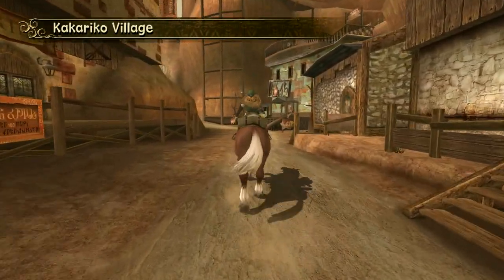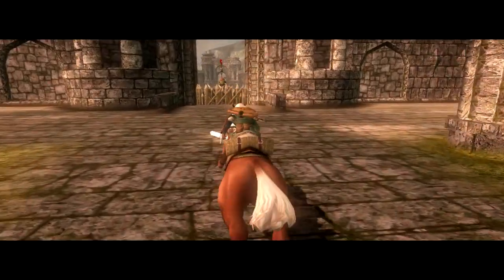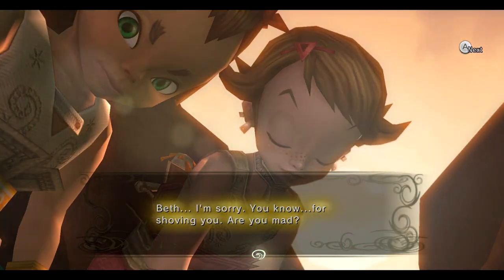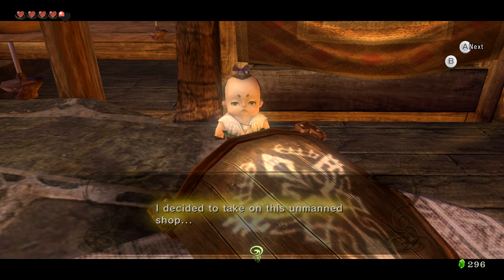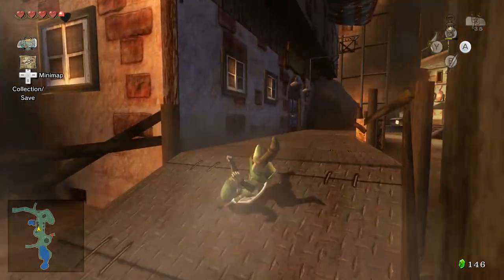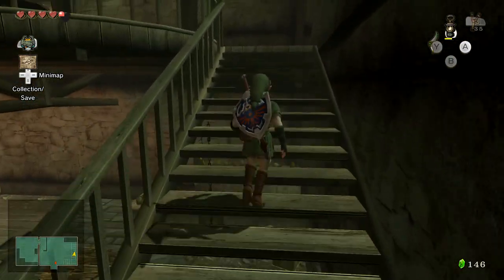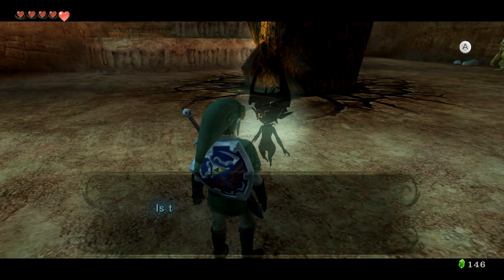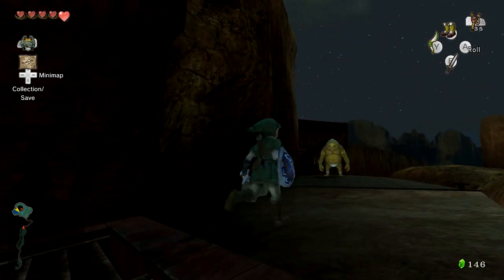The Legend of Zelda: Twilight Princess HD - Part 13 - King Bulblin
Welcome everyone to my 100% Let's Play of The Legend of Zelda: Twilight Princess HD! Join Link as he saves the lands of Hyrule from darkness!

We battle against King Bulblin and save Collin! We then scale Death Mountain and offer to help the Goron's with their problem. The next Temple awaits!

The Legend of Zelda: Twilight Princess HD is a Wii U remake of the Nintendo GameCube and Wii game, Twilight Princess. This is the first Zelda game to be rated T. The reason is probably because of violence, blood and signs of nudity. This is also known as the darkest Zelda game. With Link transforming into a Wolf. It is also my favorite Zelda game of all time!